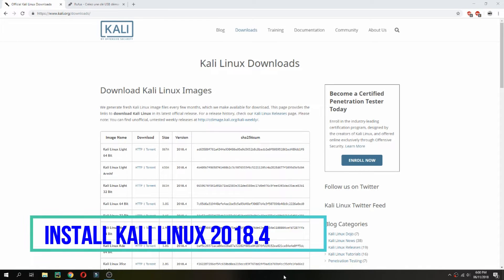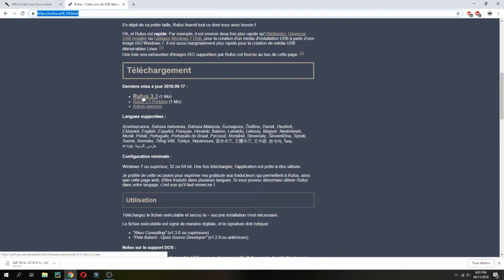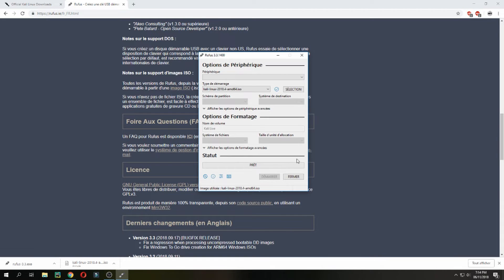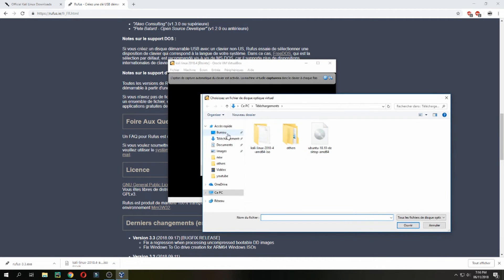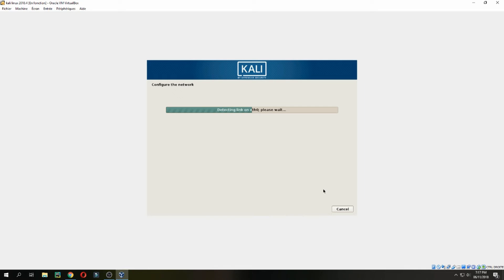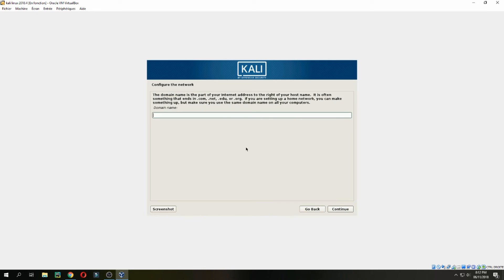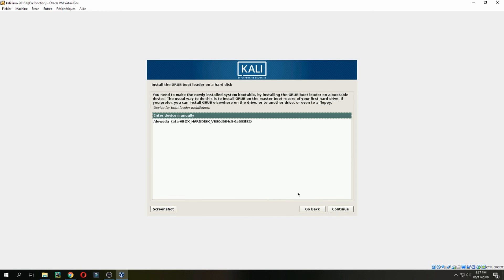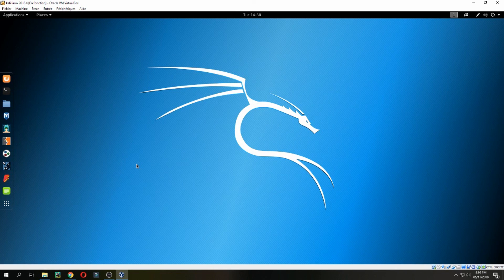How To Install Kali Linux 2018.4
On this video , I will show you how To Install Kali Linux 2018.4 step by step.